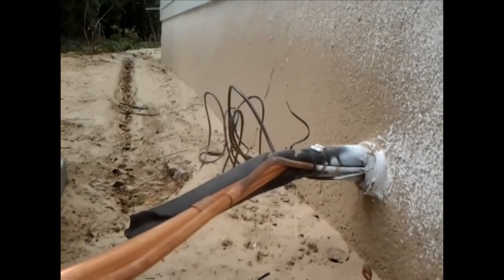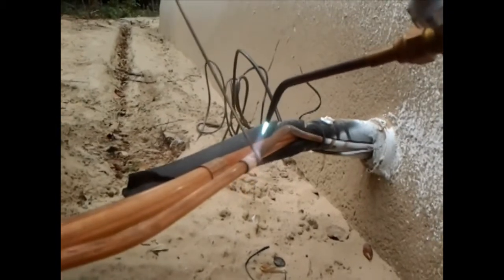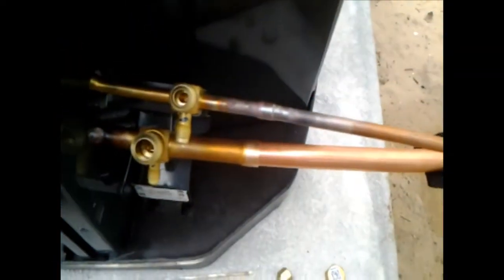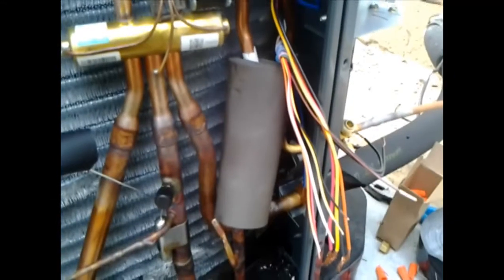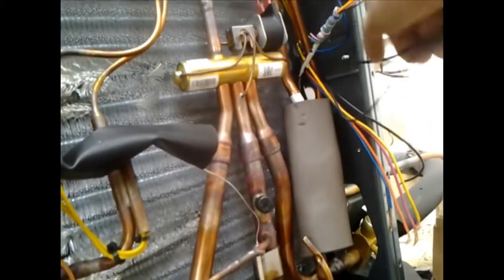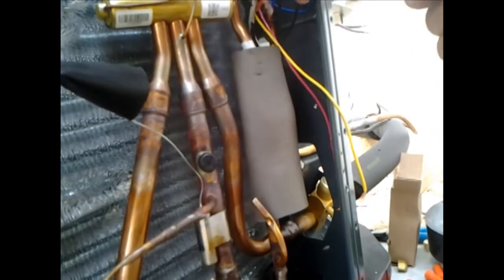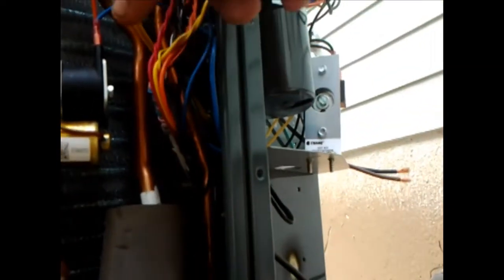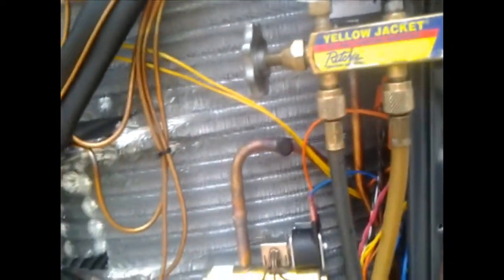Crappy Work Related Vlog (A/V Sync issues) - In The Mind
If first impressions are everything then this series is already going down the drain. Attempted to vlog while at work by taping my cellphone to my knee and recording... it sorta worked... videos from the cellphone are 720x480 but have been upsized to fit 720p. Bit of a quality issue with the intro clip but oh well. Things will get progressively better. hopefully.

--Hearing voices?--
Voices in this video belong to my lovely mother. Thanks mom!

Each of the short intro clips from this series will contain 3 voices. So im asking my friends and even my viewers to feel free to record a small clip of yourself saying "In The Mind." Theres no specific requirements, hell 2 of the ones used this time we AMR audio clips recorded from an android phone.